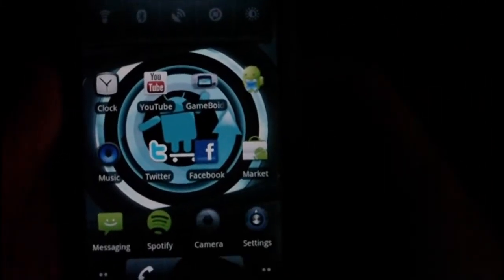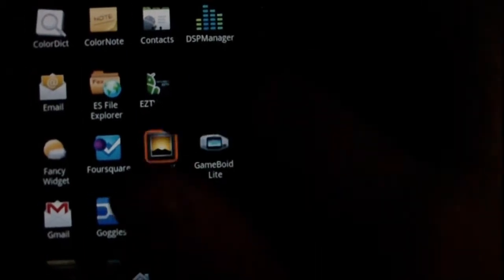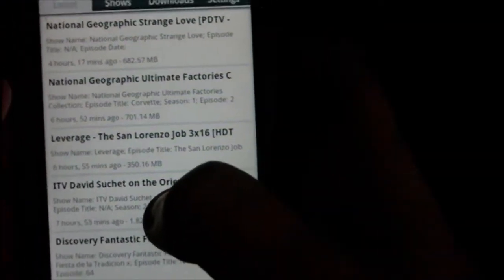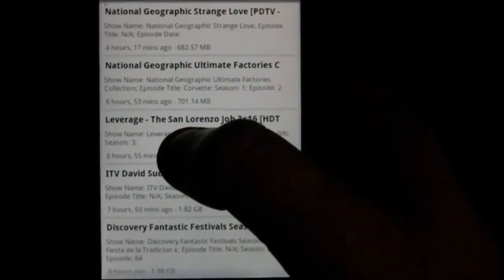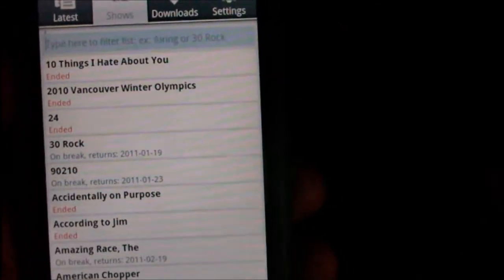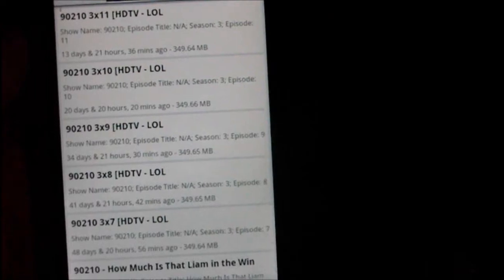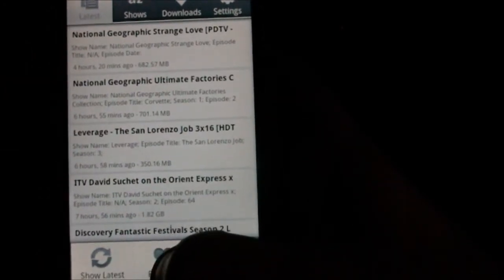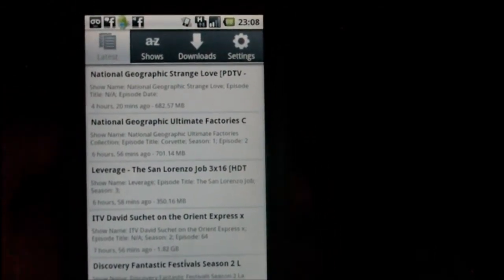Android: EZTV - Control uTorrent From Anywhere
EZTVDroid is a remote for uTorrent and transmission. It allows you to stop, pause and resume downloads in your client from your mobile device. It also allows you to add your favourite tv shows directly to your download queue by pulling the latest tv torrents from EZTV.it